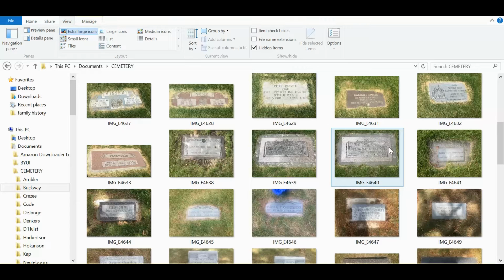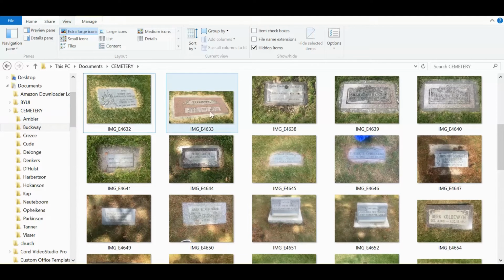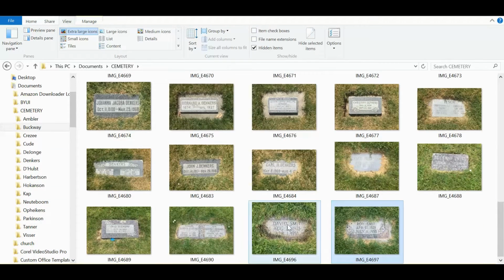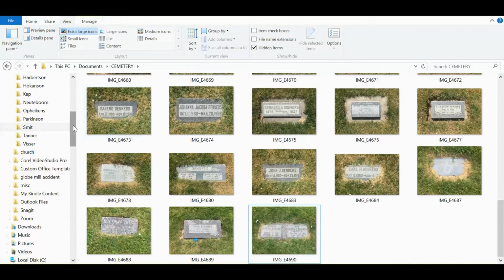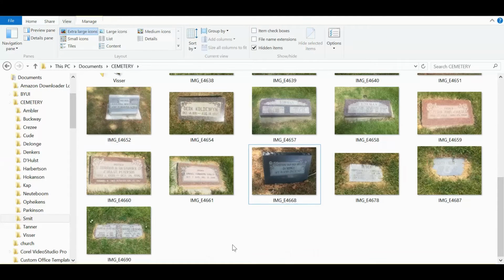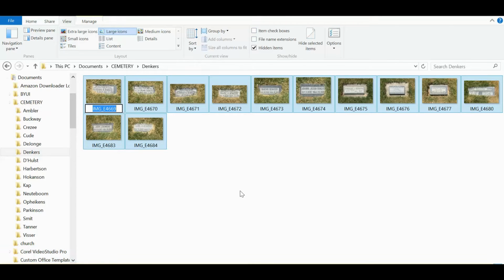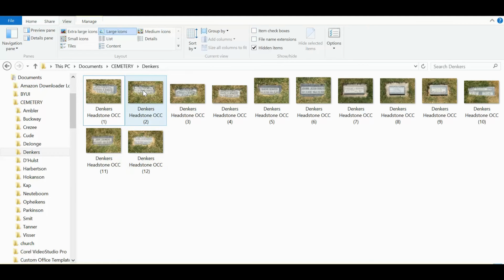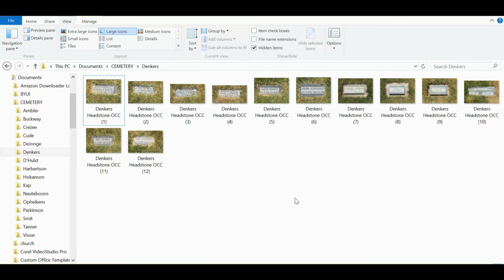Genealogy 101 - Tip 66 (Sorting, Organizing and Naming Your Digitized Photographs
Step-by-step instructions for organizing, sorting and naming the scanned or other digital photographs in your family history archive. From the book “Genealogy 101: Ten Lessons I Wish I Had Known When I Began Researching My Family History” by Jedd K. Parkinson.  Check out TechSmartInnovation.com for more info.